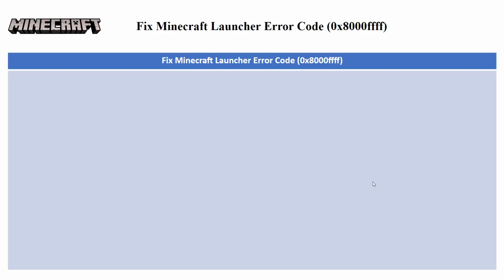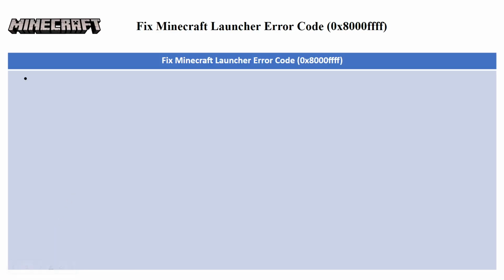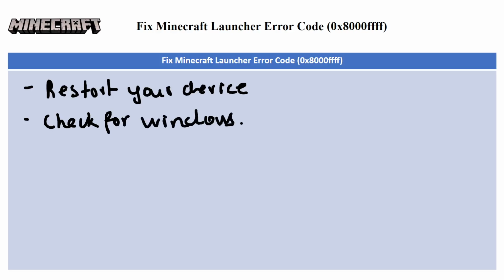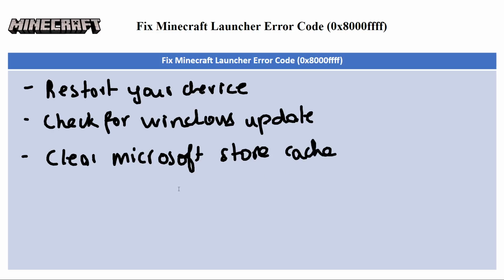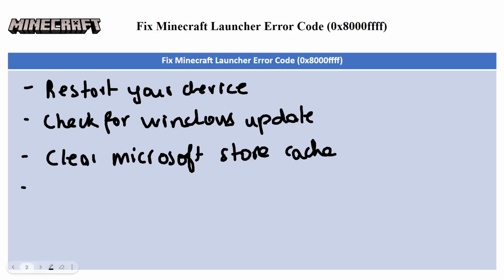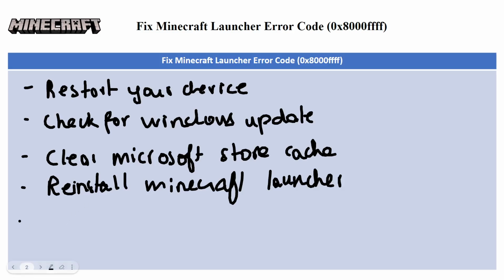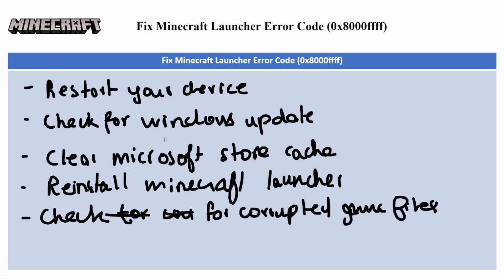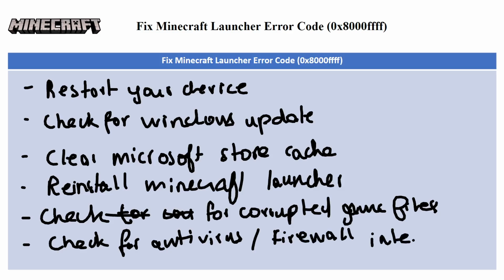How To Fix Minecraft Launcher Error Code 0x8000ffff